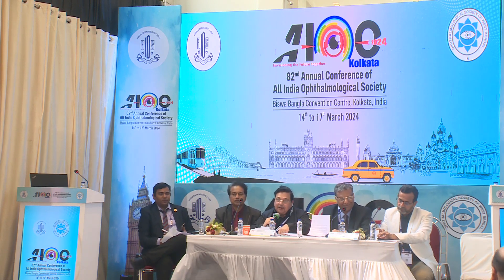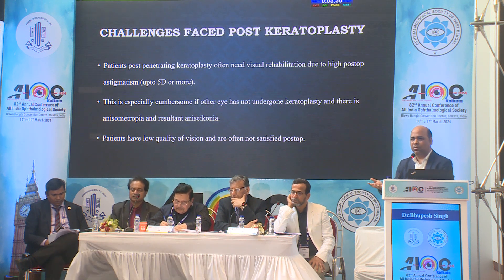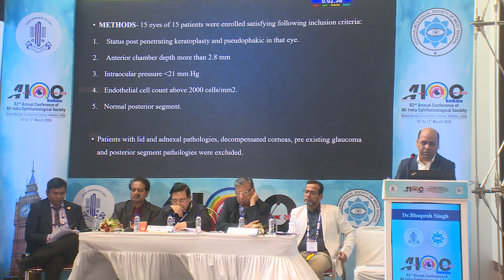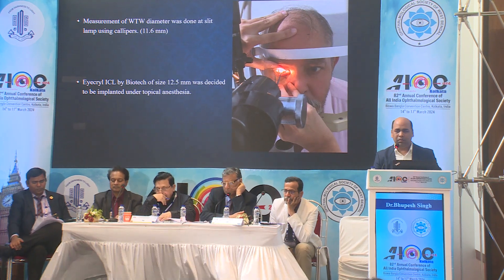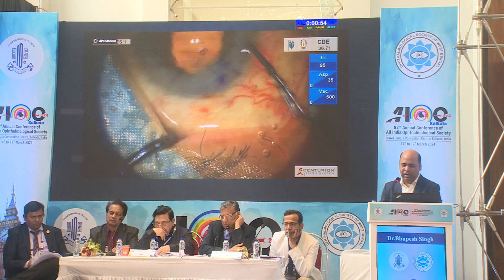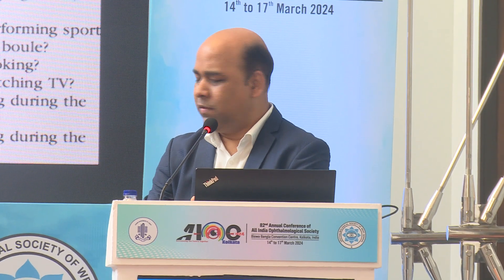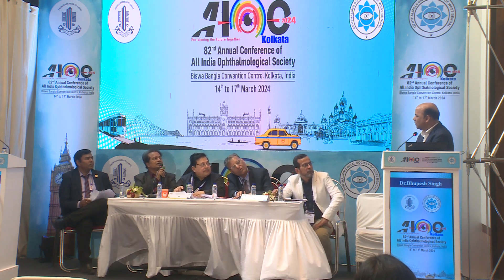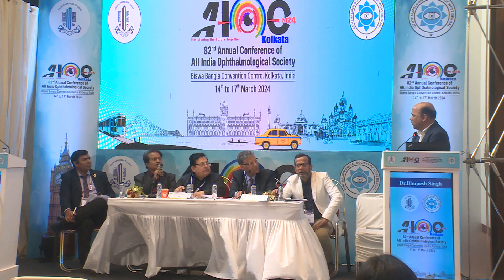AIOC2024 PPP Refractive Surgery FP1223 Toric Implantable Collamer Lenses